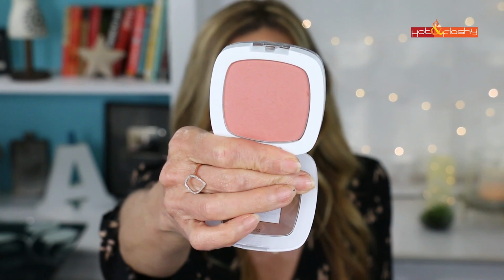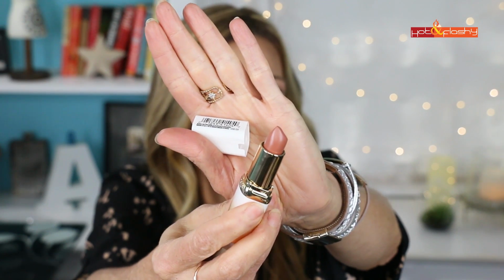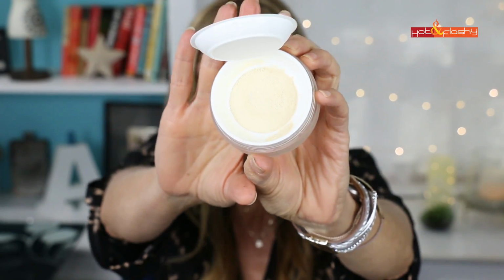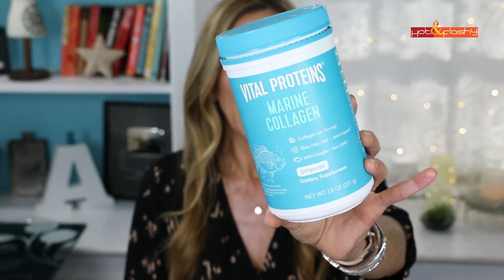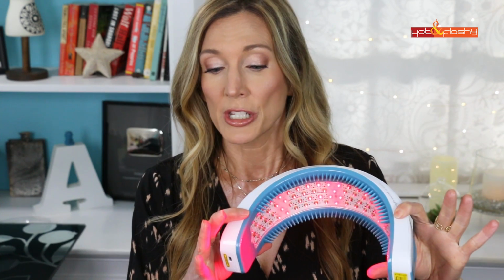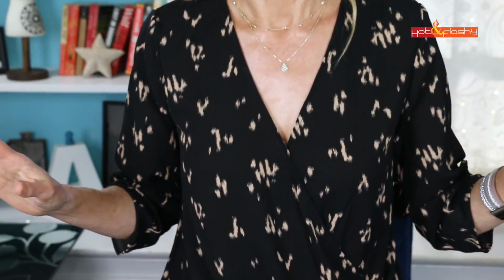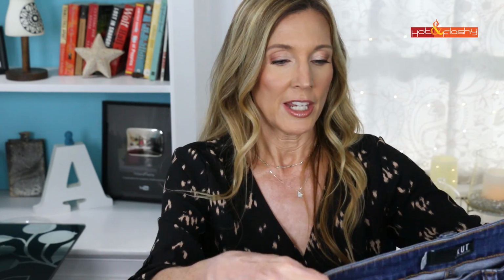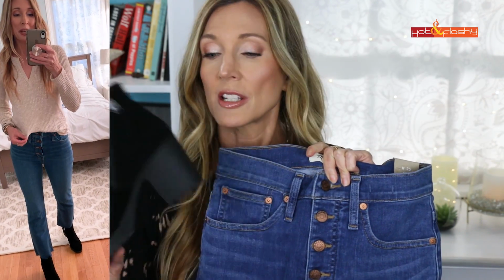Faves + Fails! Holy Grail Primer, Collagen Powder, Hair Growth! August 2020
Shopping Links:
Faves:
L’Oreal Age Perfect Creamy Powder Foundation in 320 (Walmart), (Amazon)

L’Oreal Age Perfect Radiant Satin Blush in 415 Peony (Amazon), (Walmart)

L’Oreal Age Perfect Satin Lipstick with Precious Oils in 216 Glowing Nude (Walmart), (Amazon)

Honest Beauty Invisible Blurring Loose Powder (Ulta), (Amazon), (Target)

Charlotte Tilbury Airbrush Flawless Setting Spray (Nordstrom), (Sephora)

Neutrogena Hydro Boost Gentle Cleansing Lotion (Ulta), (Amazon), (Walmart)

Elta MD UV Elements SPF 44 (Dermstore), (Walmart)

Vital Proteins Marine Collagen Unflavored (Amazon), (Target), (Walmart)

EarthRx Bodpods on Amazon

HairMax Laserband 82 (Amazon),

Fails:
L’Oreal Age Perfect Radiant Serum Foundation in 40 Natural Buff (Ulta)
Bare Republic Mineral Face SPF 70
L’Oreal Elvive 8 Second Wonder Water

Save 50% on Tao Clean Aura Orbital Face Brush System: Use code HotAndFlashy

Estee Lauder Futurist Hydra Rescue (Nordstrom)
Lancome Maquicomplet Concealer in 220 Buff (Ulta)
Honest Beauty Invisible Blurring Loose Powder (Ulta)
L’Oreal Age Perfect Radiant Satin Blush in 415 Peony (Amazon)
Sephora 12 Hr. Contour Eyeliner Pencil in “Flirting Game”
L’Oreal Unlimited Length & Lift Mascara in Blackish Brown (Ulta)
L’Oreal Age Perfect Satin Lipstick with Precious Oils in 216 Glowing Nude (Walmart)